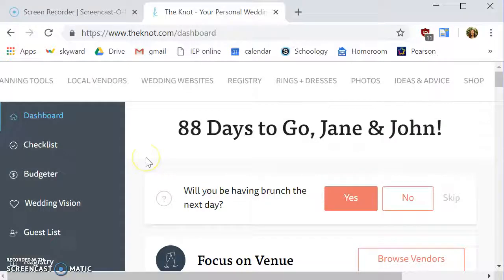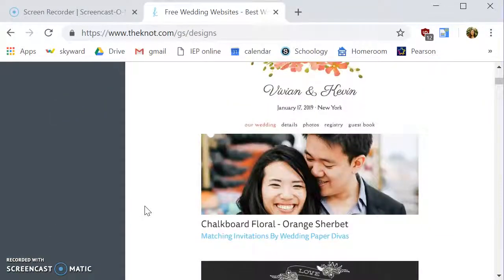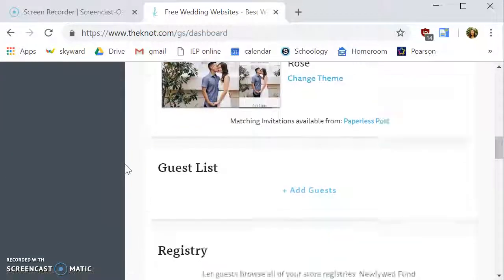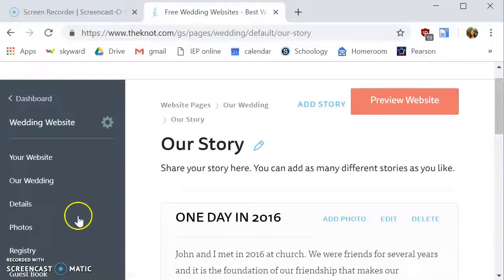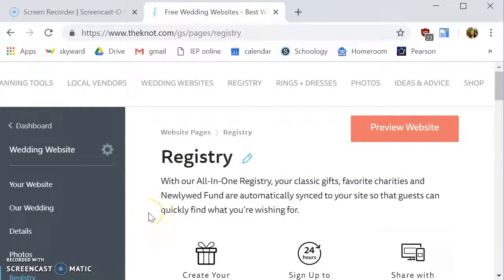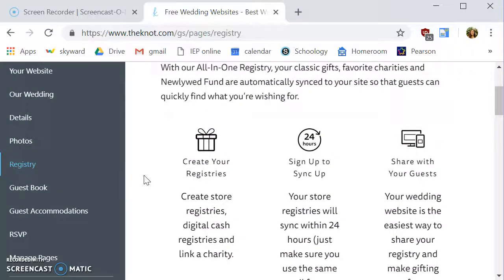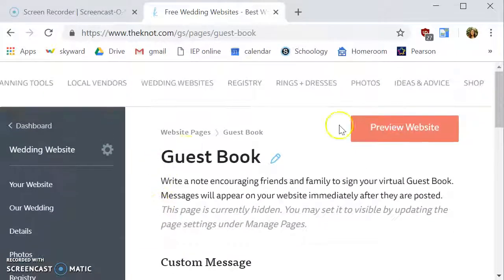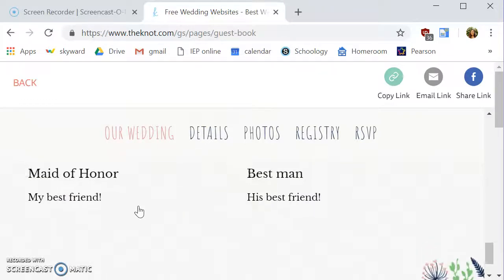The Knot Website